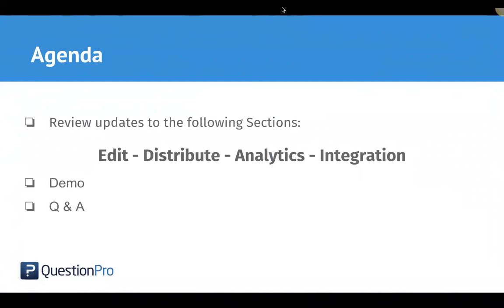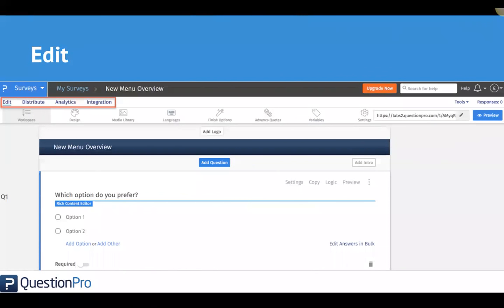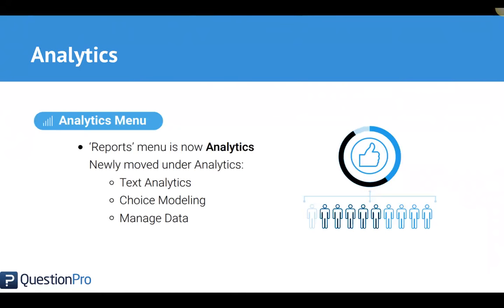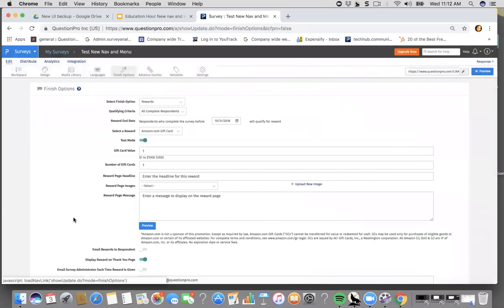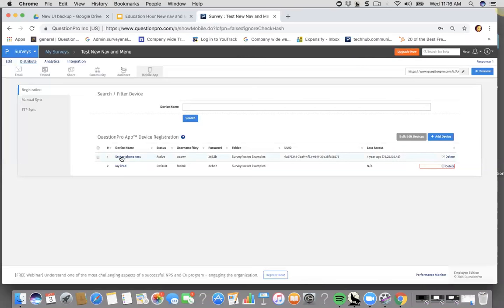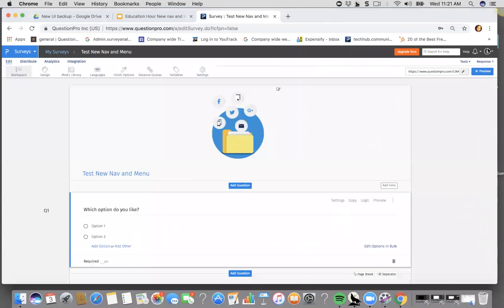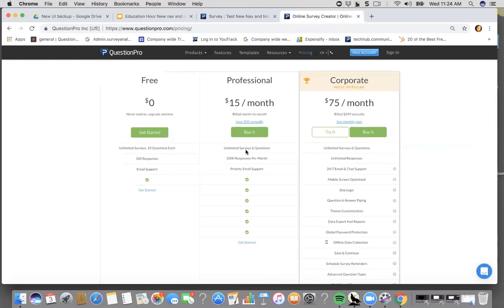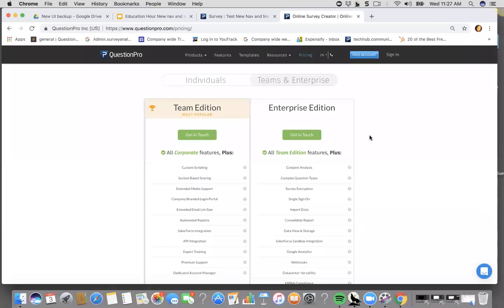Overview of Updated Menu and new Navigation Experience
This special training session is a walk-through of the menu updates and new navigation experience of QuestionPro Survey platform.